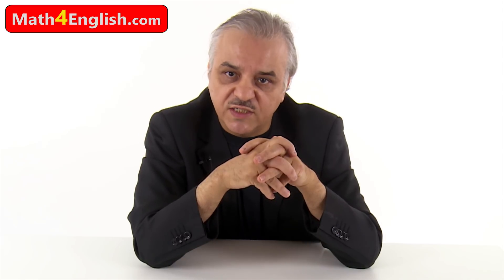SR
The Subconscious For Academic Success

he subconscious for academic success is an encrypted two-hour online lecture, where I train learners how to transform information in the form of written text into mathematical formulas in order to be stored in the subconscious. The premise of this approach is that if we can re-write the written text using mathematical symbols such as = , + , - , which are already stored in the subconscious , the link between the information in the written text and the different symbols will transfer the information to the subconscious mind.

Once the information is stored in the subconscious, it will remain there for a long period of time and can be retrieved immediately upon request. This approach will help learners with exam-related phobia and other learning problems.